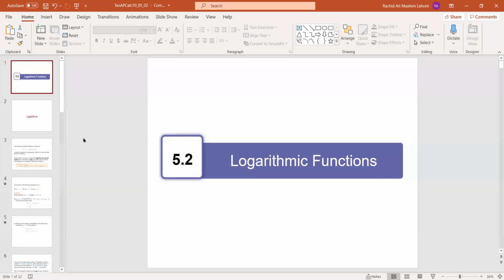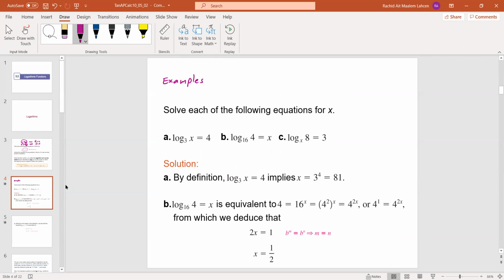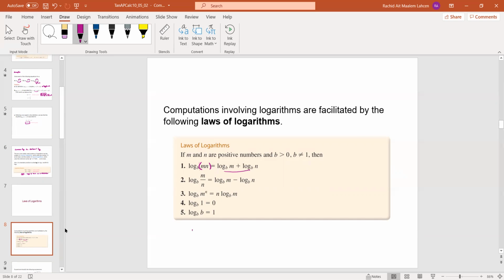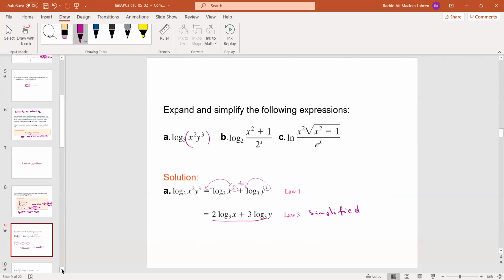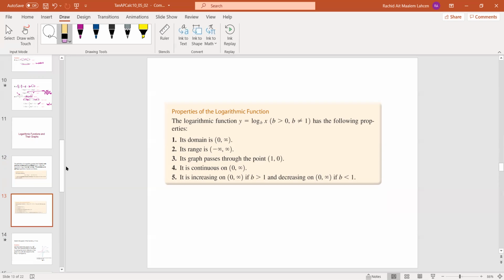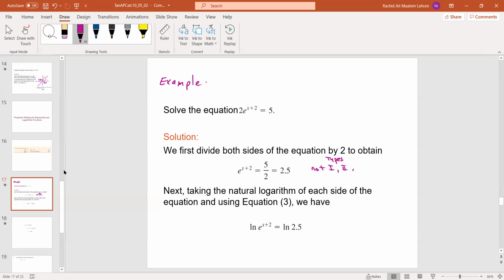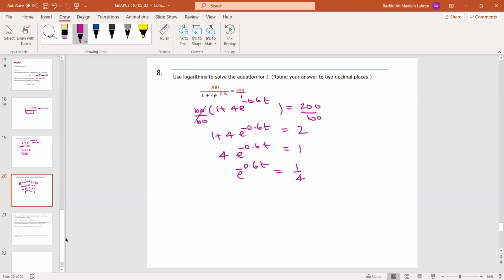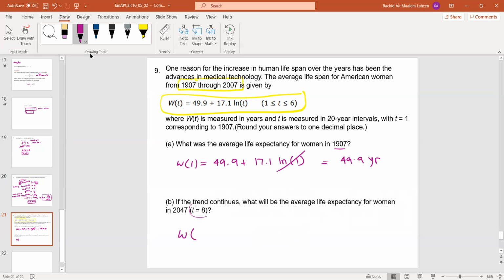5.2 MAC 2233